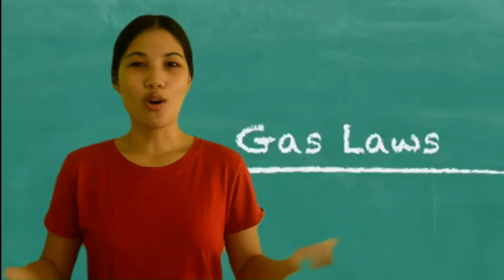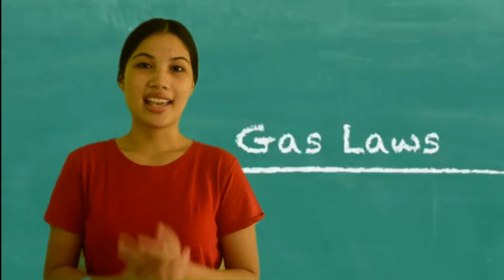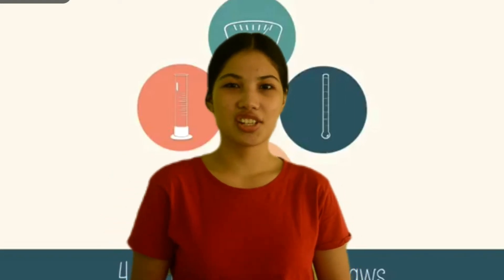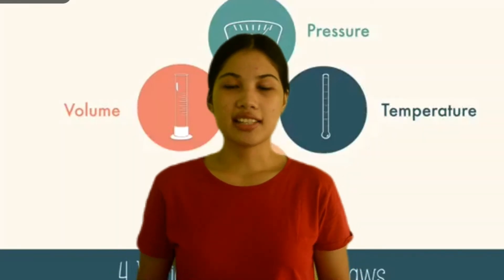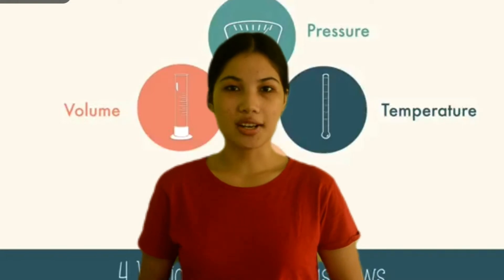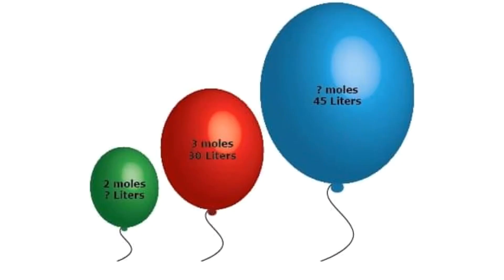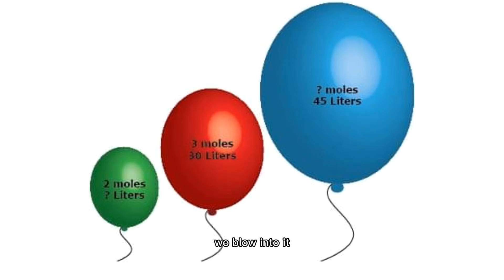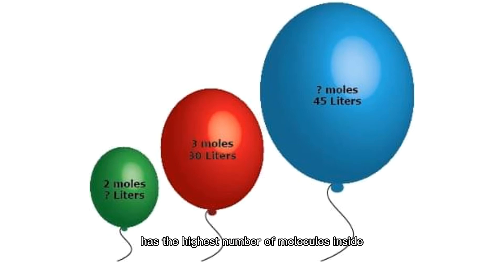Real Life Application of Gas Laws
GROUP 1 OF 11STEM 9A RESILIENCE.